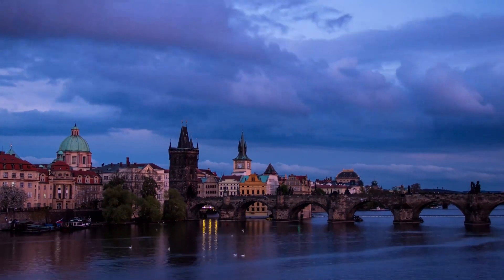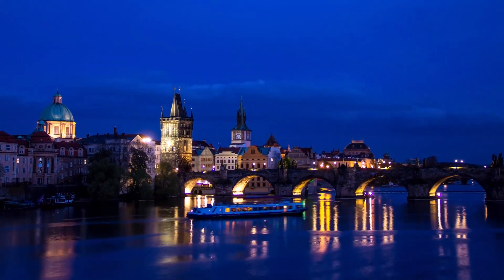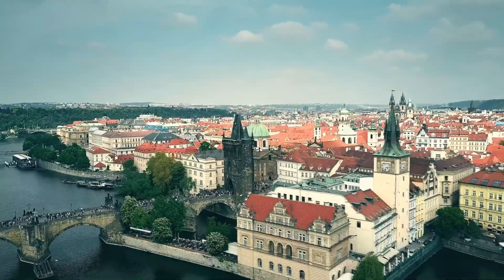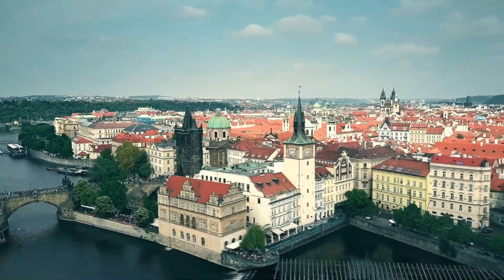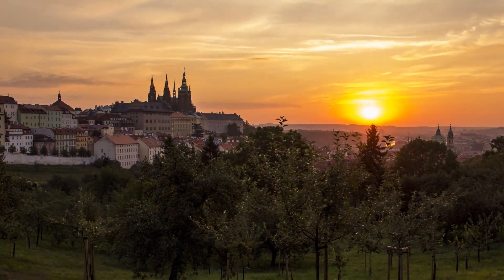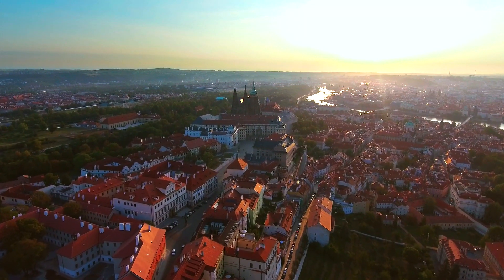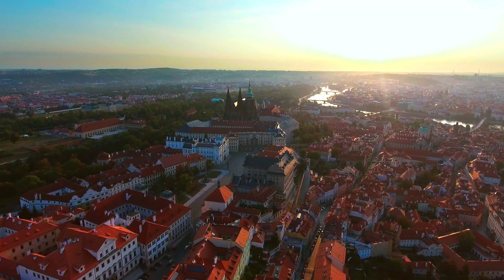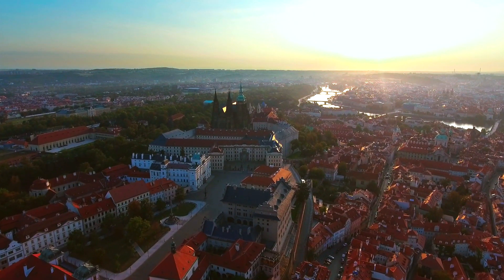Visit Attractions in Prague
From the majestic Prague Castle to the sleek Žižkov Television Tower, Prague boasts a score of monuments and sights that are not be missed during your visit to the Czech capital.